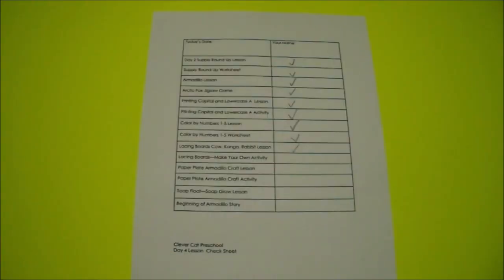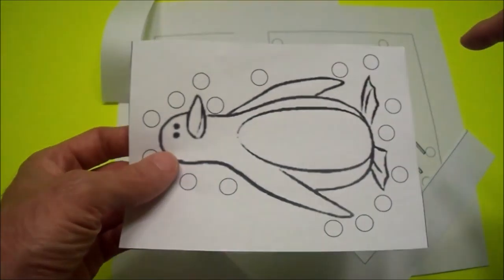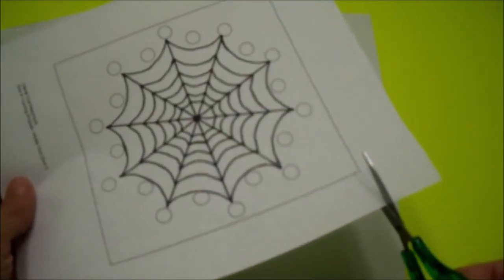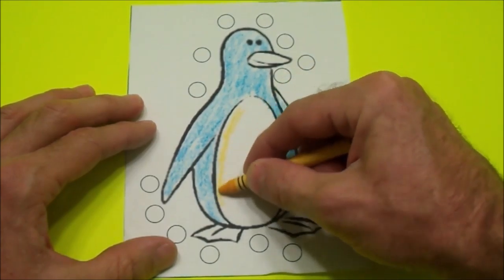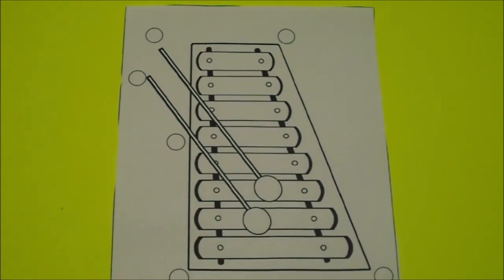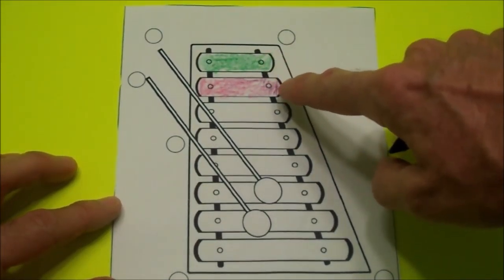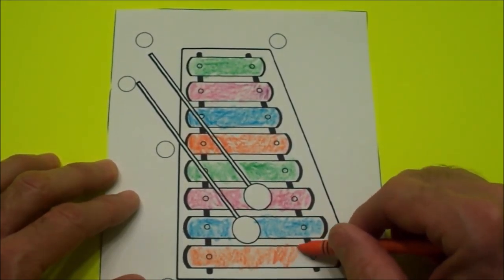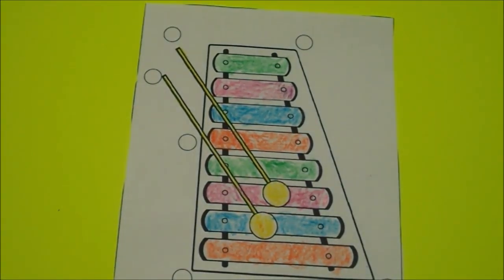Day 4 Lesson 7 - Make Your Own Lacing Board Toy Set - Clever Cat Preschool, Clever Cat Pre-K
Find your supplies and work alongside Zeus to make your very own set of lacing boards.   You can add them to your other lacing set and learn all the lacing skills a clever cat should know.